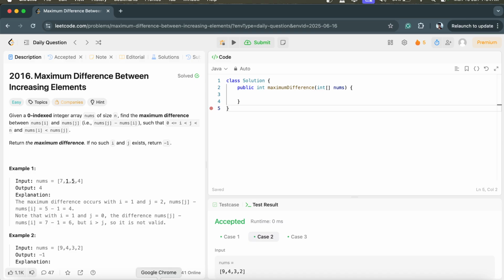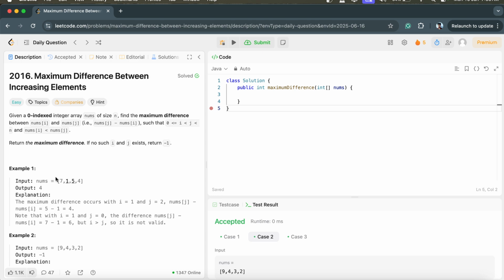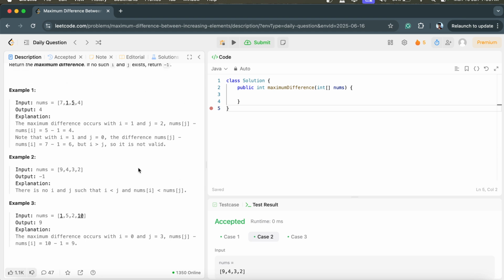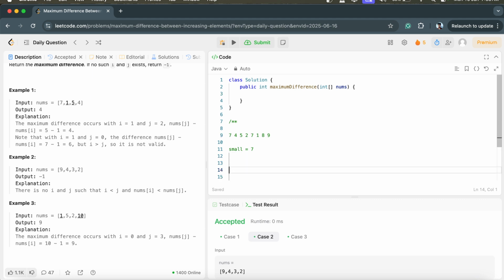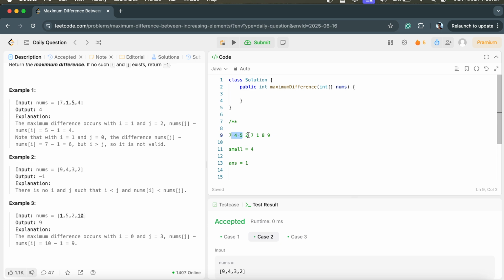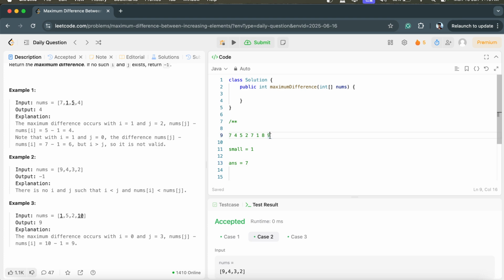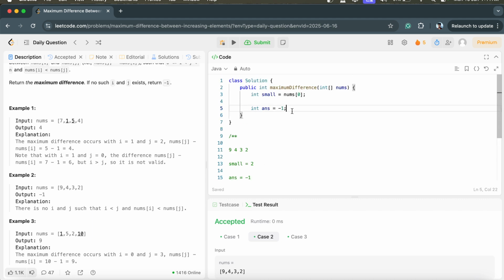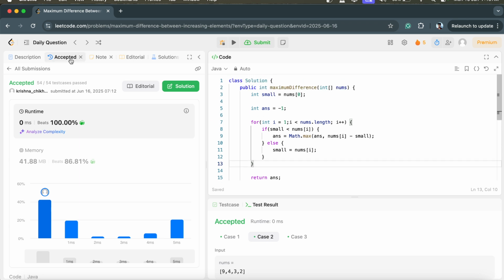Maximum Difference Between Increasing Elements | Leetcode 2016 | Java Solution Explained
In this video, we solve Leetcode 2016 - Maximum Difference Between Increasing Elements using a clean and efficient Java approach. 💡

We walk through the code step by step:

Track the smallest value encountered so far.

For each element, check if it creates a greater difference.

Update the maximum difference accordingly.

This is a great problem to understand how to track minimum values and maximize differences in a single pass. Perfect for beginners and those practicing array-based problems and coding interviews!

🔍 Problem Statement:
Given an array nums, find the maximum difference between two elements nums[j] - nums[i] such that i less than j and nums[i] less than nums[j]. Return -1 if no such pair exists.